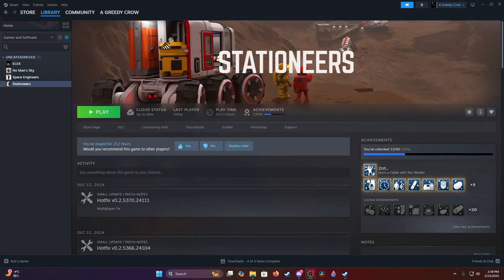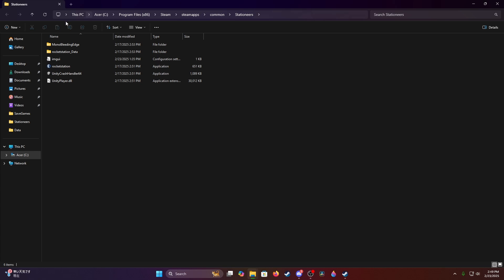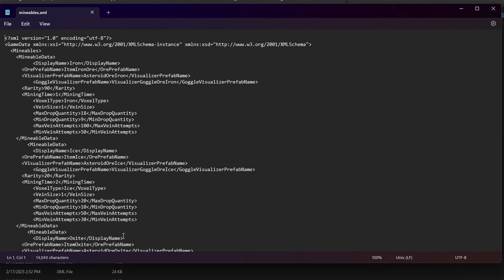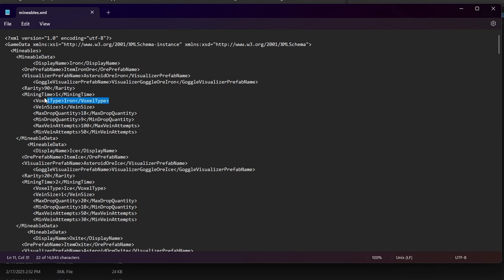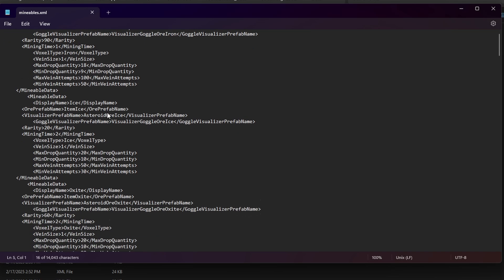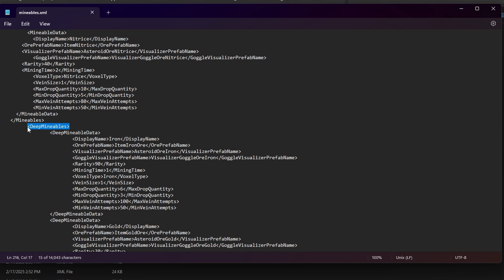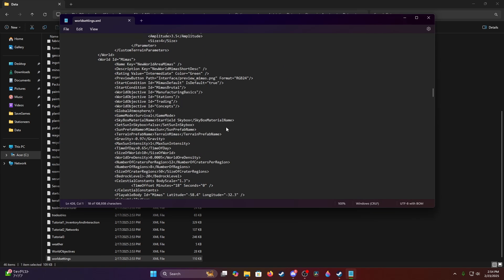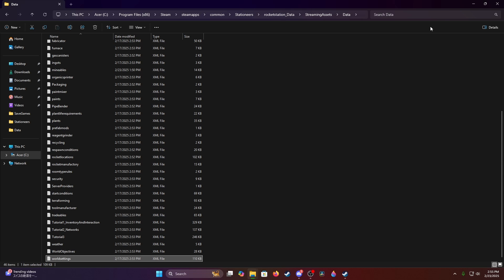How to Change the Ore Yield Rates (NO MODS) | Getting Started in Stationeers | Episode 3.5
Stationeers puts you in control of the construction and management of a space station to run by yourself or online with your friends. Complex atmospheric, electrical, manufacturing, agriculture, and gravitational systems require your thought and management at all times!